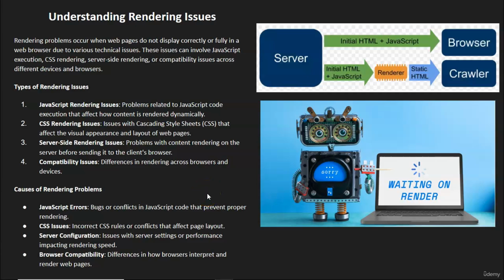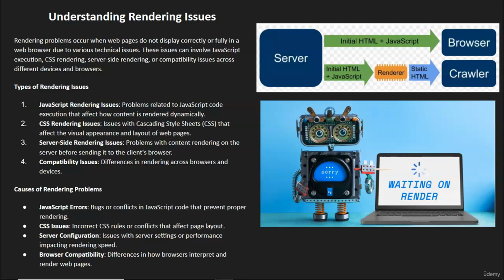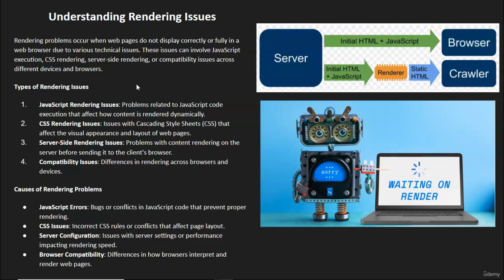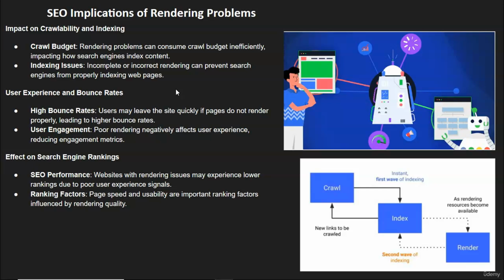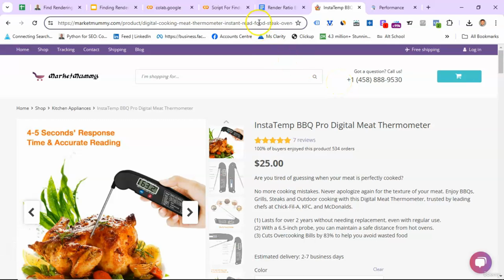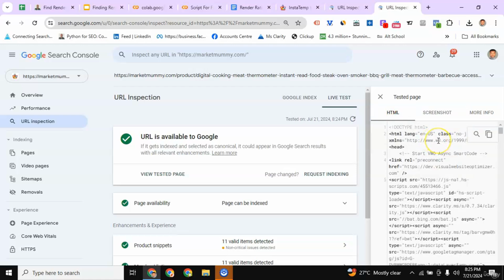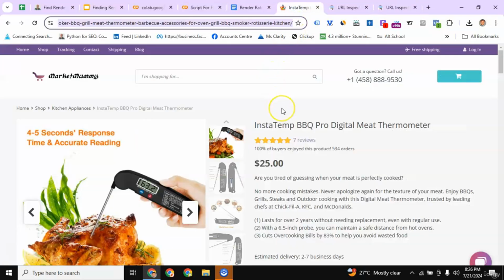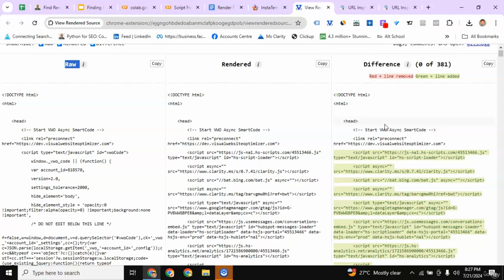"Mastering JS & CSS Rendering: Impact on SEO Explained"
Struggling with JavaScript and CSS rendering issues? 🤯 Discover how they affect your website's SEO and learn practical solutions to optimize performance! 🚀

In this video, we’ll cover:
✅ How JS & CSS impact page rendering
✅ Common rendering issues & their SEO consequences
✅ Best practices to fix and optimize for search engines

🔍 Want better rankings and faster load times? Watch till the end and start improving your site's SEO today!